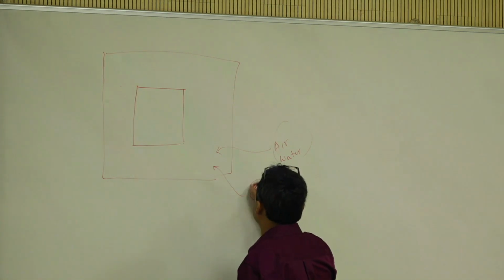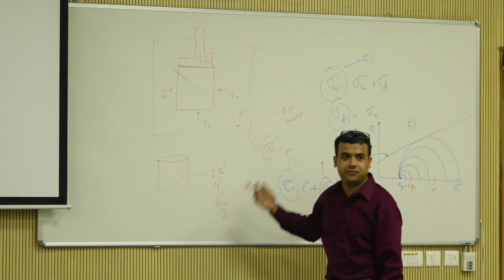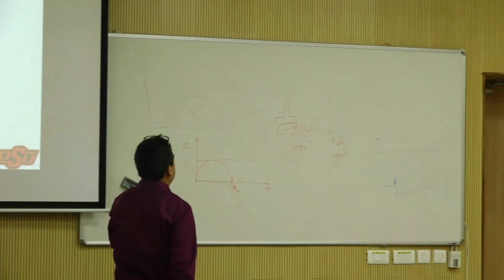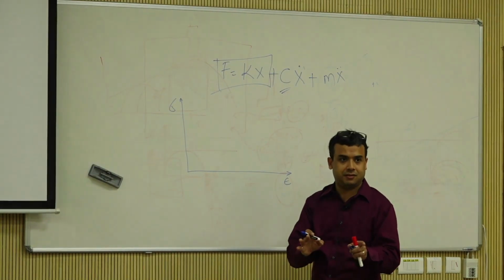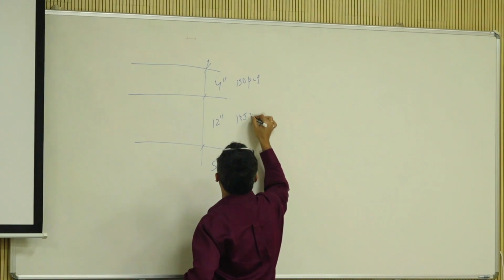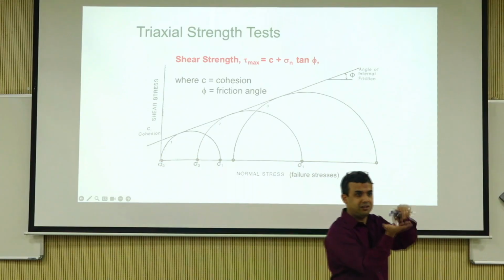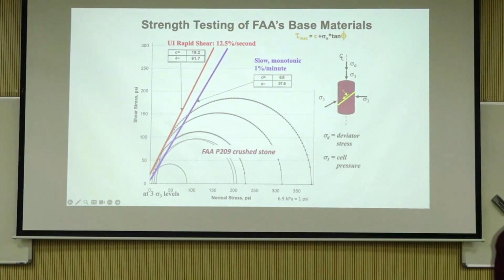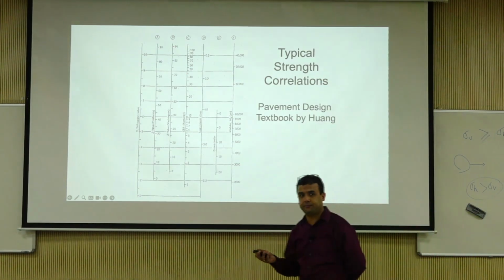L04 Subgrade Evaluation-Part 2